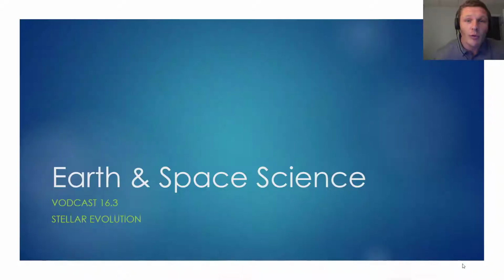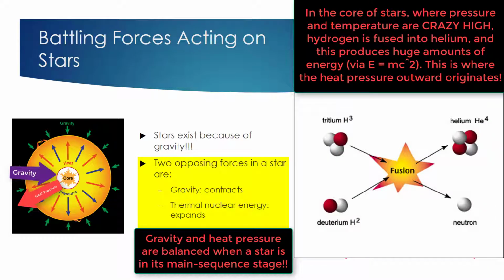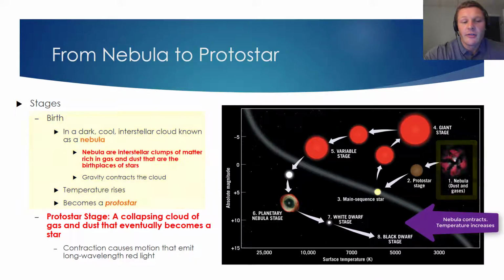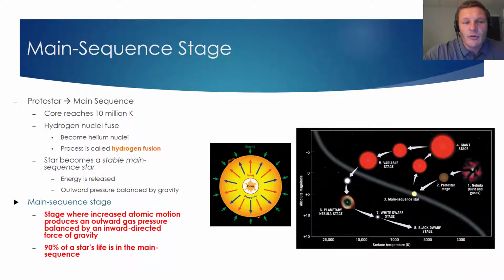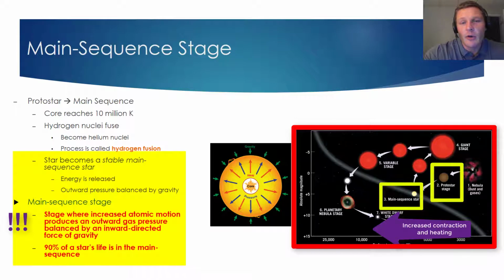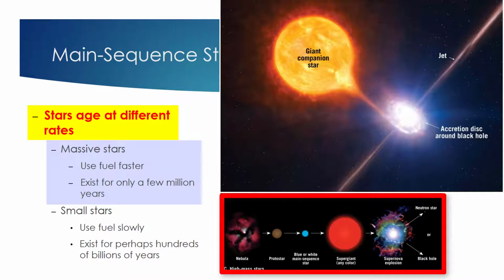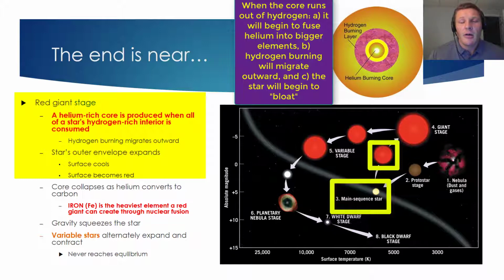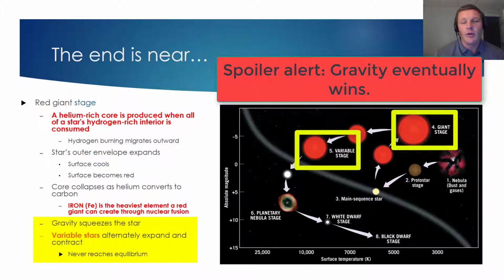Vodcast 16.3: Stellar Evolution